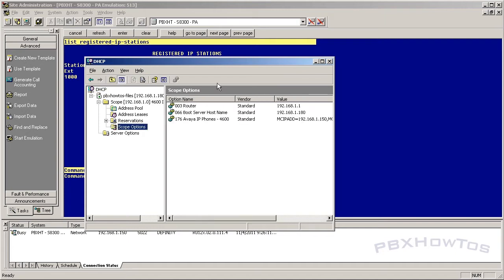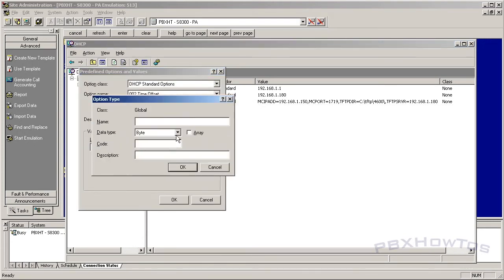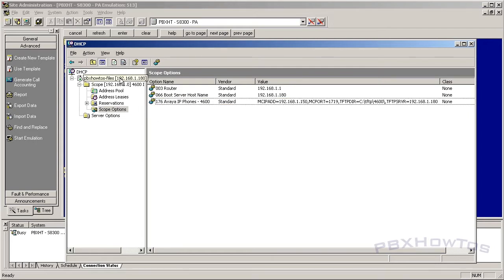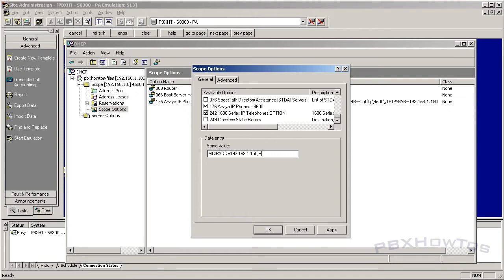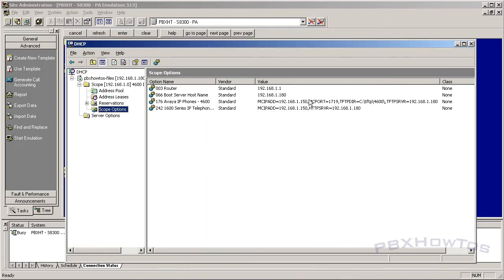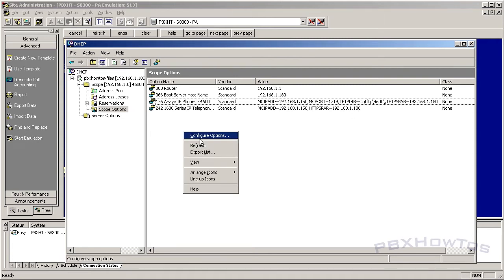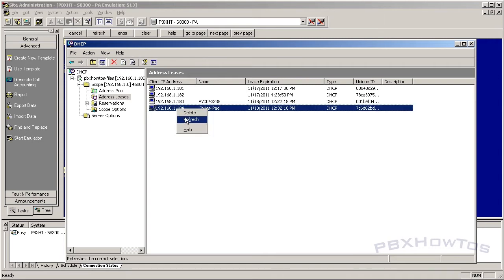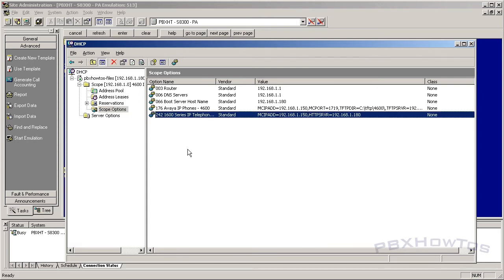Installation and Configuration of Avaya 1600/9600 Series IP Telephones (DHCP) - Avaya PBX - HD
Video Topic: Avaya 1600/9600 Series IP Telephones (DHCP)
System: Avaya Communication Manager

I show you how to install, configure and update 1600/9600 series IP Phones using various tools and methods. This can be translated to other Avaya PBX's as well. Just refer to the Avaya Aura Communication Manager Feature Description and Implementation manual for more information. Click on Documentation and select the system and version for your PBX.